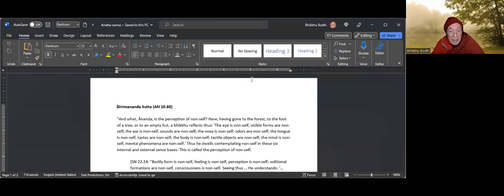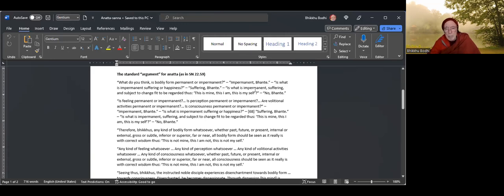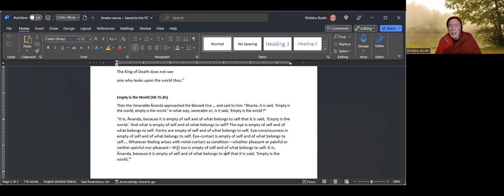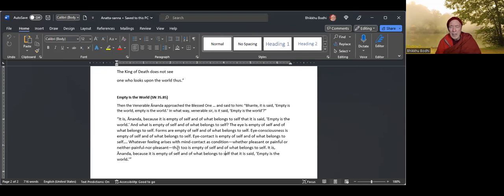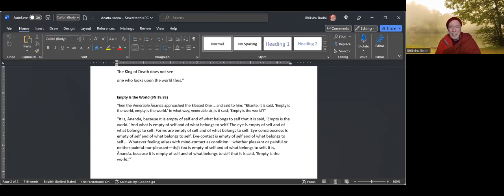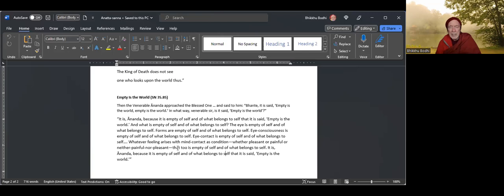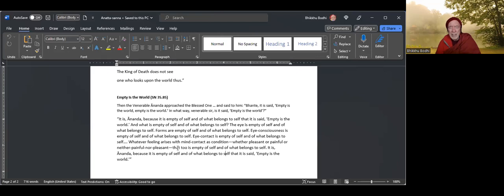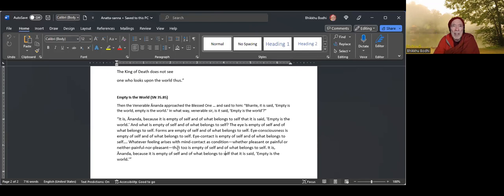6-Perception of Non-Self, Part 2Ven. Bhikkhu Bodhi(3/25/2023)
In this session, Ven. Bhikkhu Bodhi continues guiding us through the "perception of non-self" (anatta-saññā), a practice that uproots all craving and ignorance and demolishes the conceit "I am." This is the second video on the perception of non-self.